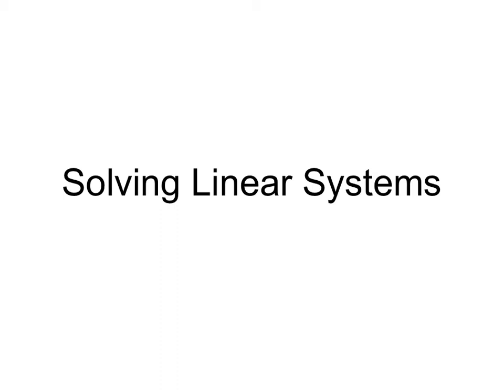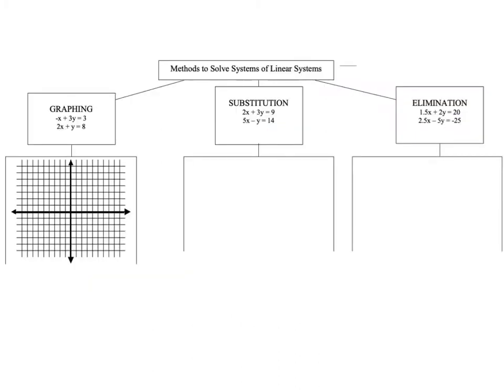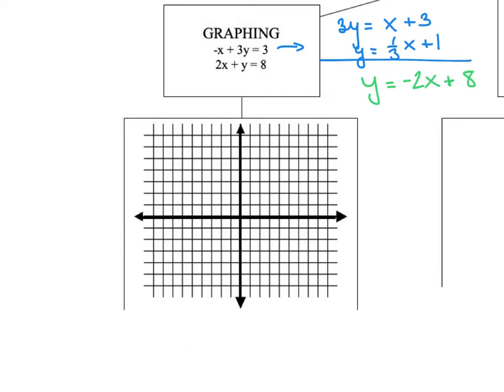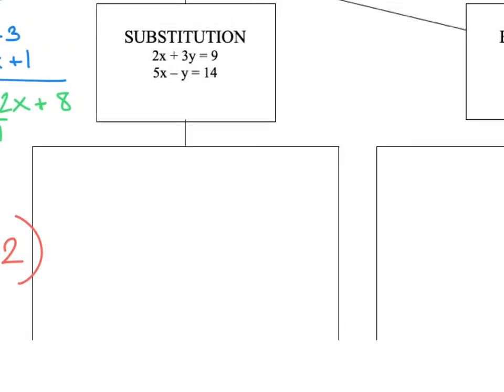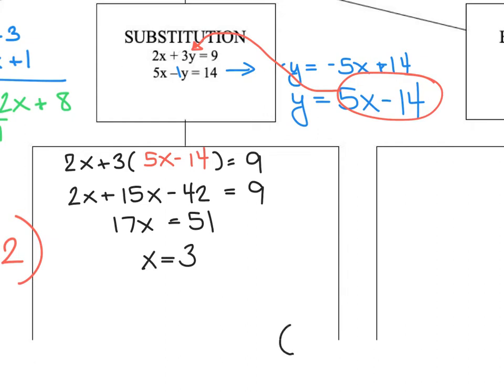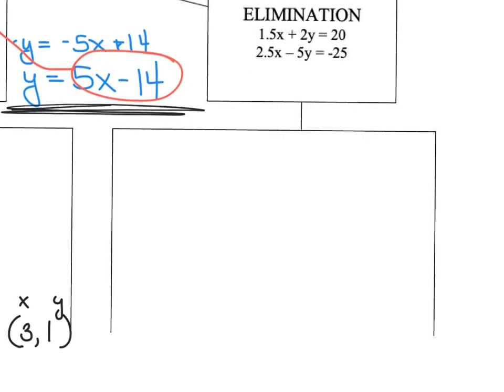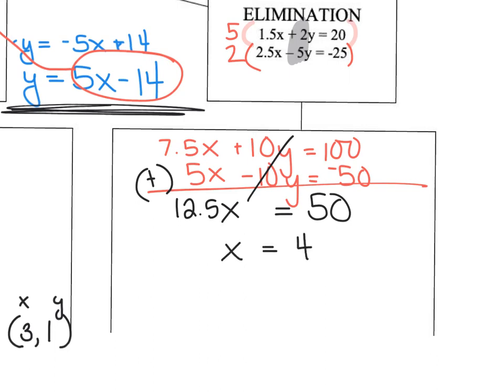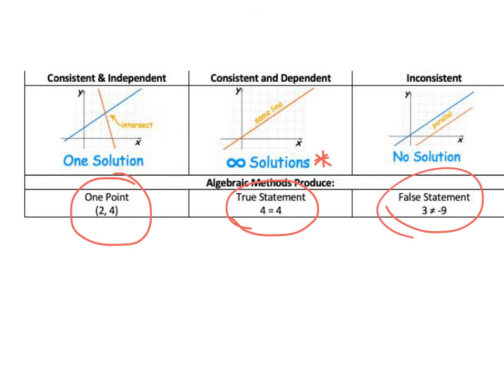Systems of Linear Equations